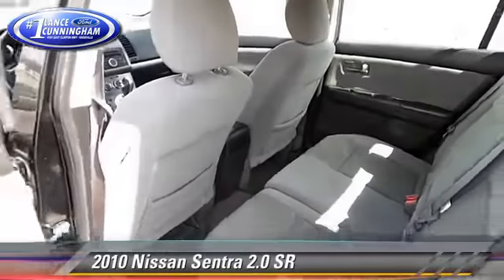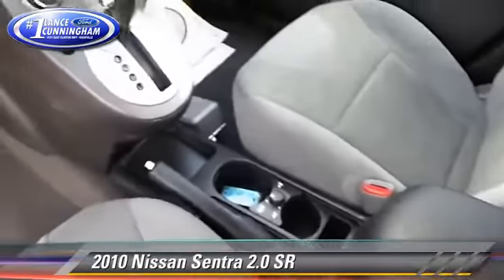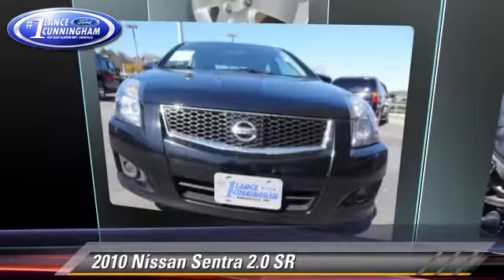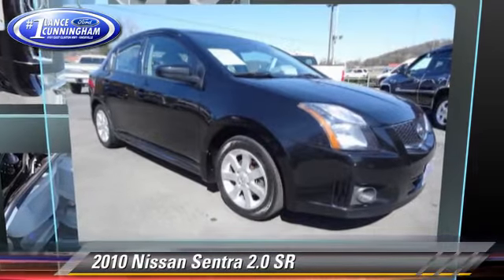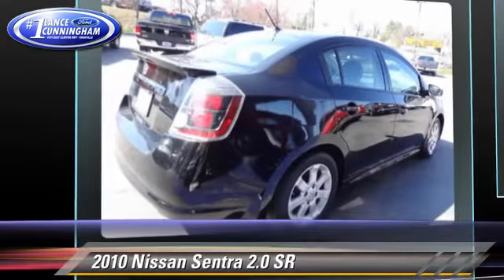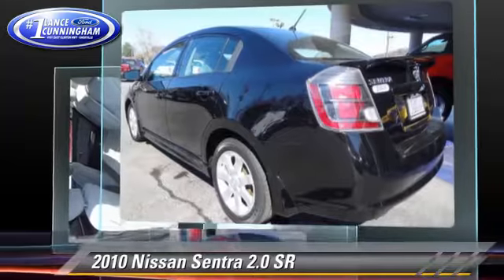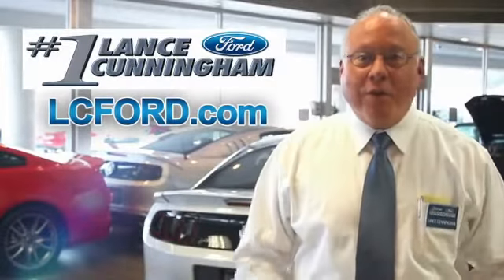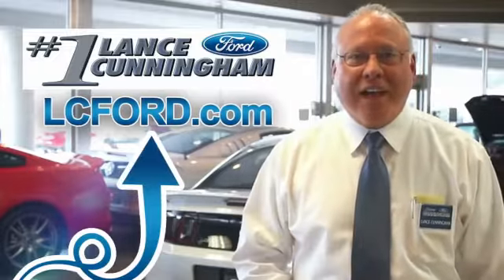Lance Cunningham Ford, Knoxville TN 37912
[DFIN:3:2949715:I:2473:20083757:3ee868dbe438e737dd96435e17a6ce8e]